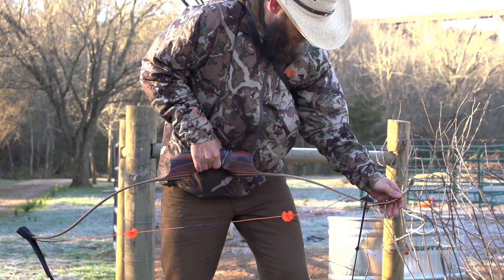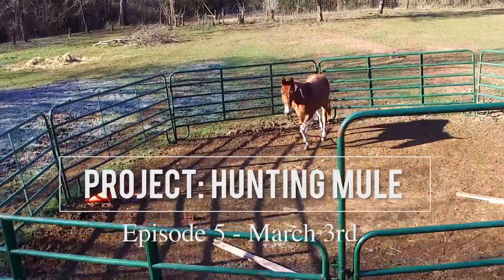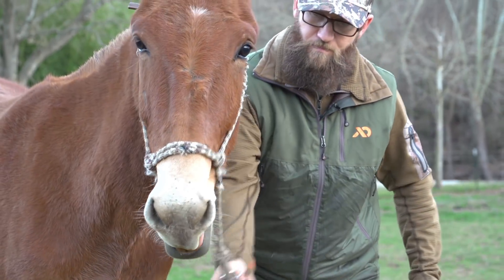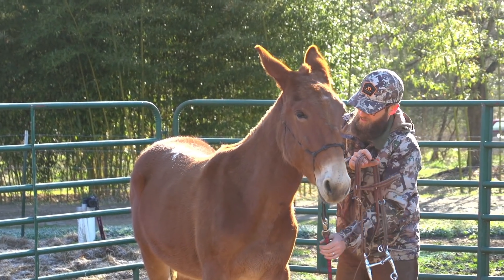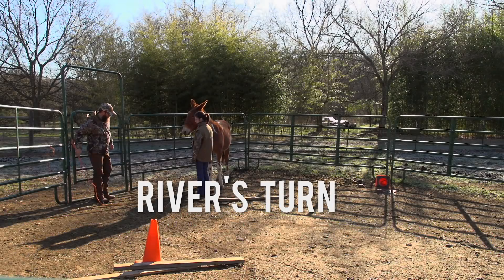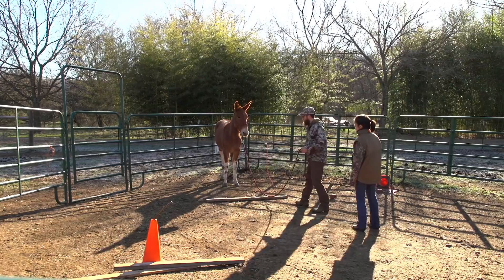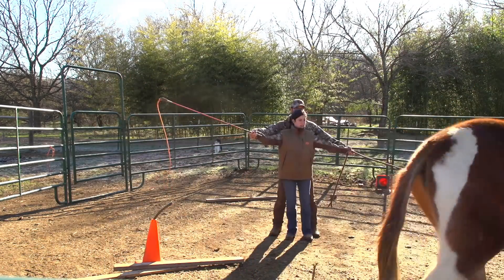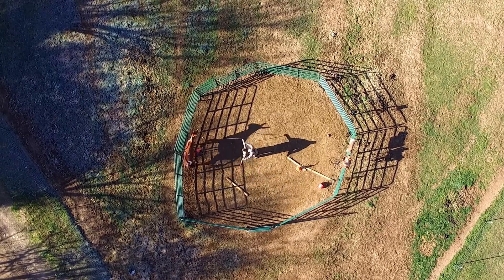Shoot a bow off a mule's back?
Project Hunting Mule | Episode 5

In this episode we gains some ground on training Izzie, but not without a little humor.